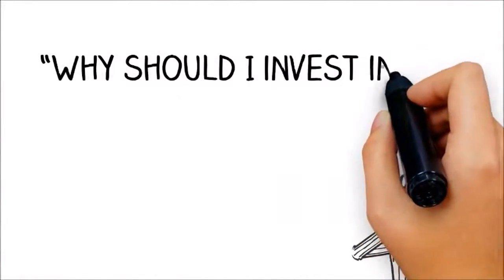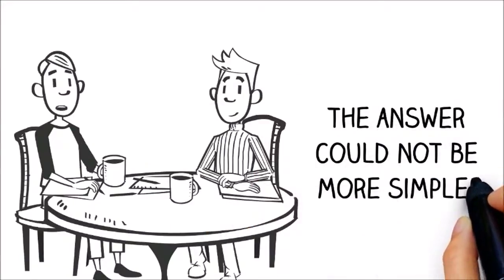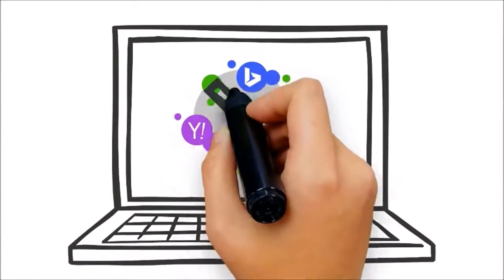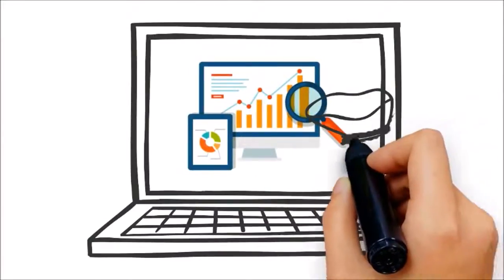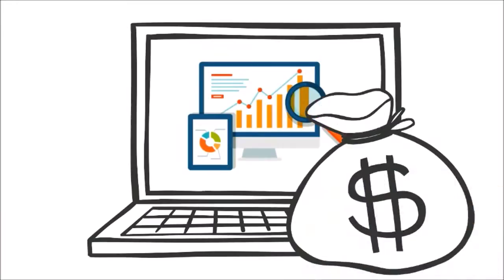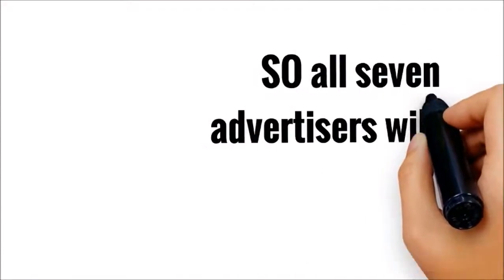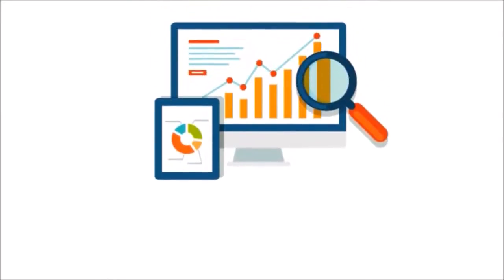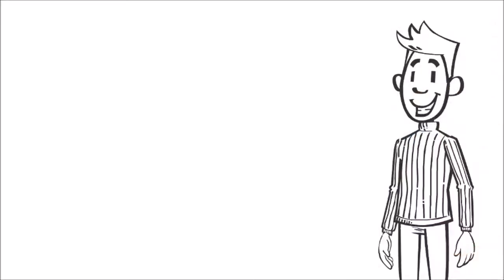Use Crooked Brook SEO to sell products or services. Phone: 1800 SEO 888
Crooked Brook SEO call 1800 SEO 888 today or follow one of the below links, for more detailed information about Crooked Brook SEO.

With Crooked Brook SEO as our first business focus, we stronly believe that Sales Marketing, Online Marketing, Online Marketing and Sales Marketing are all types of selling that can be completed and made very successful using the digital world.

The world wide web marketing niche is the way you may attempt promoting and marketing your personal products or services. It is a very crowded market place, so you will want to work very hard and wise to break though this tough marketing field. It’s a world filled with gurus and intelligent men and woman who have been playing and succeeding the game for some time.

This doesn’t imply that it is impossible to profit from the Internet marketing niche, because the prospects are endless and there for you to captilise on. This is a world still constructed on demand and that means that if you have services or products that will compete and if you have the desire to try out the marketing game with the pros you'll be able to become successful at Web marketing.

CROOKED BROOK SEO :
00:00:05  Crooked Brook SEO
00:00:15  Dardanup West SEO
00:00:25  Henty SEO
00:00:35  Stratham SEO
00:00:45  Elgin SEO